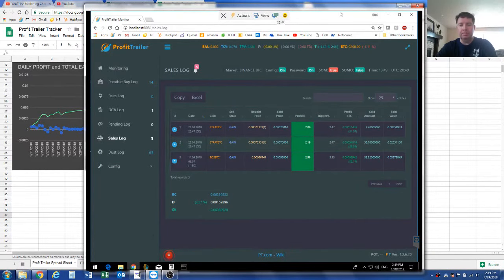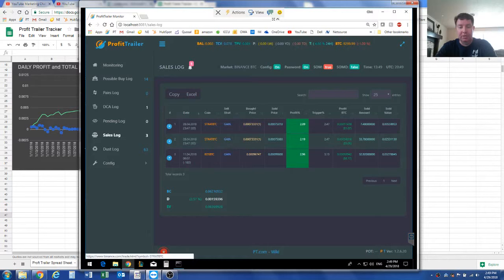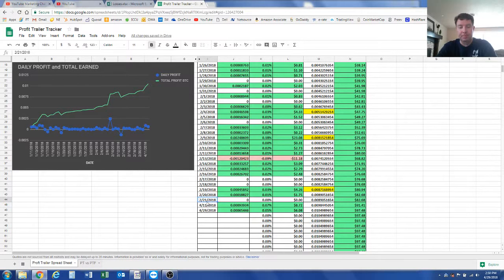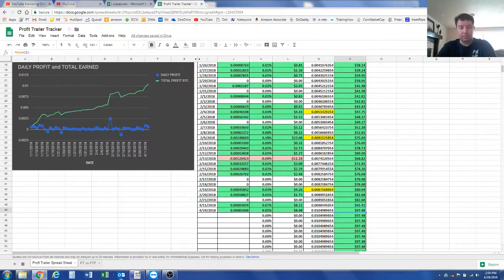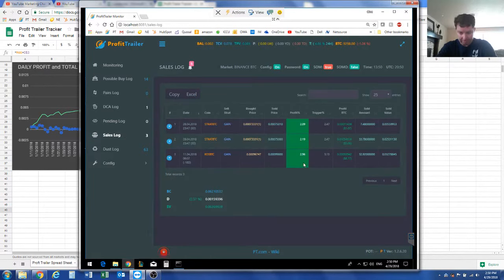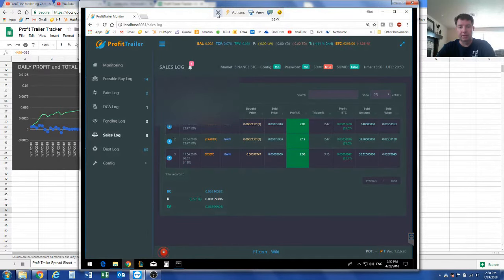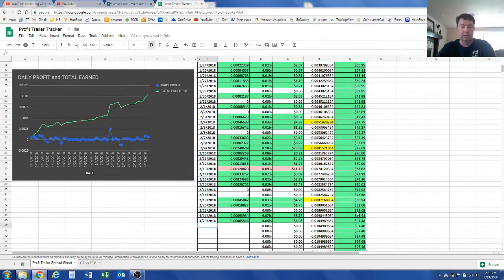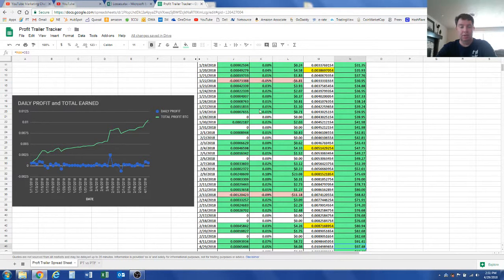Getting out of Deep Bags in Profit Trailer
It has taken me 2 months to get out of some Deep Bags in Profit Trailer.